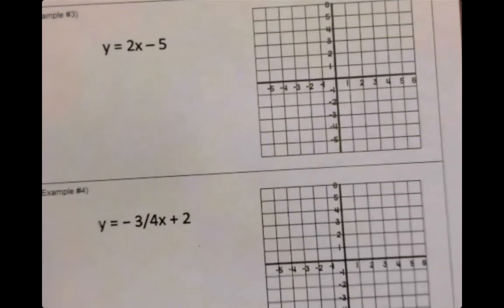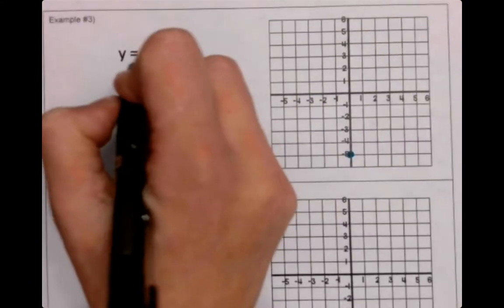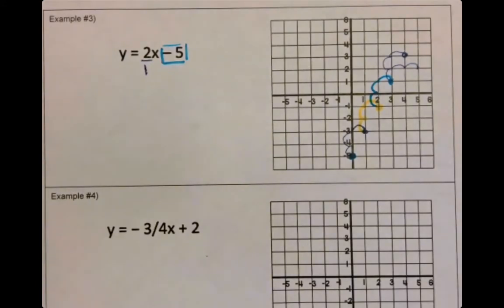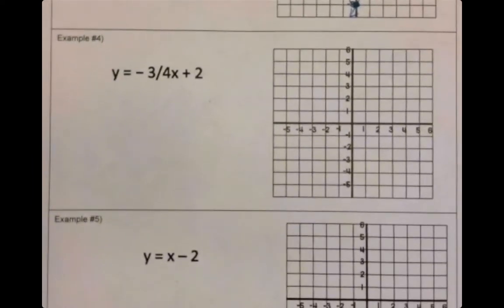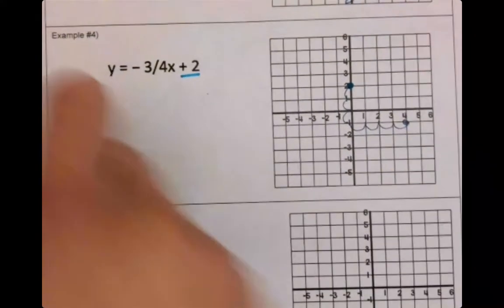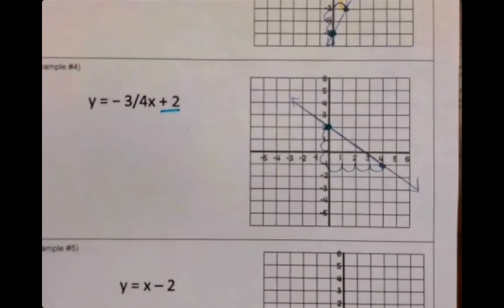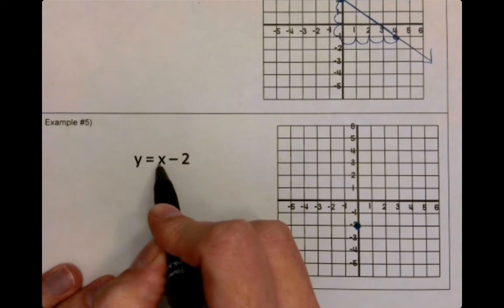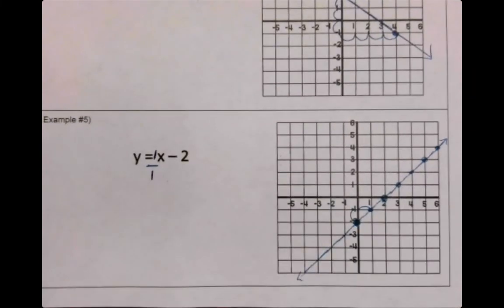Graphing Slope Intercept Form Notes Part 2